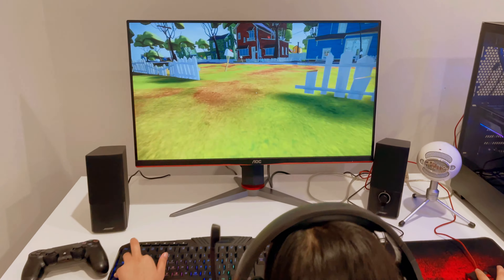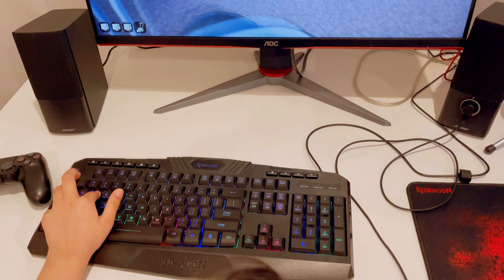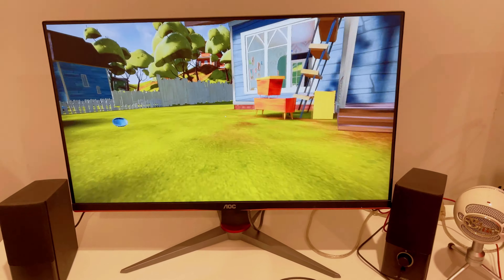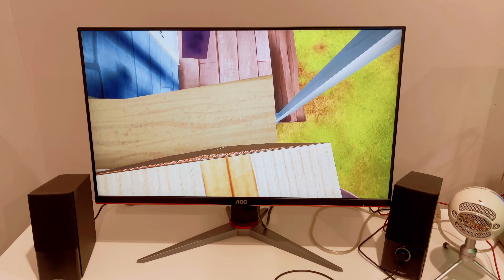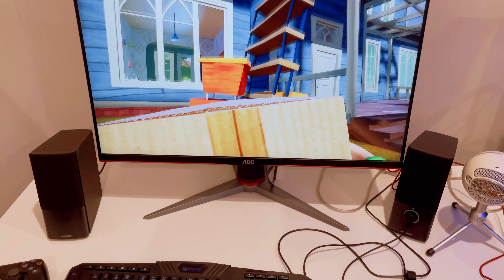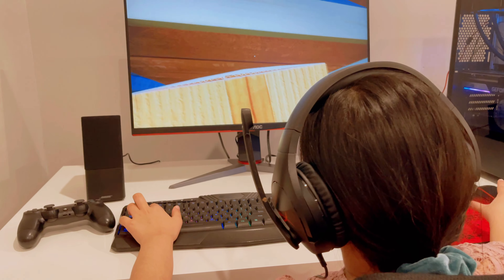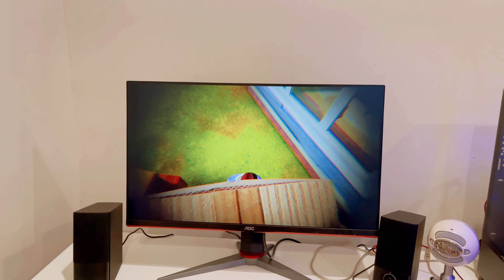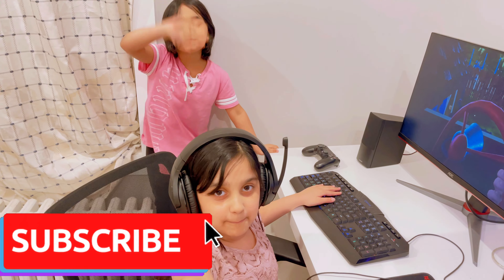Mahrukh plays Hello neighbor Game